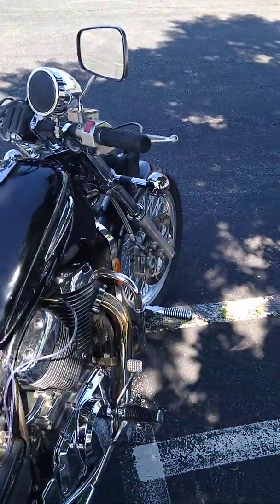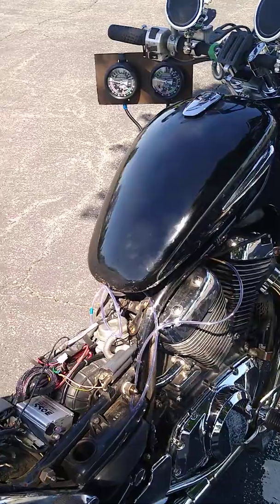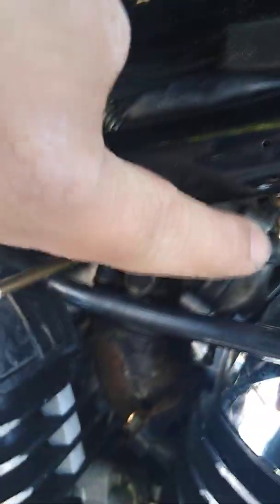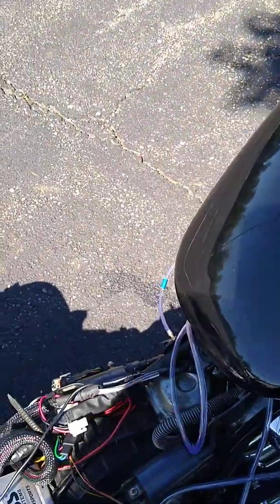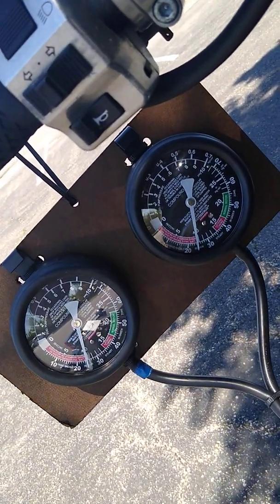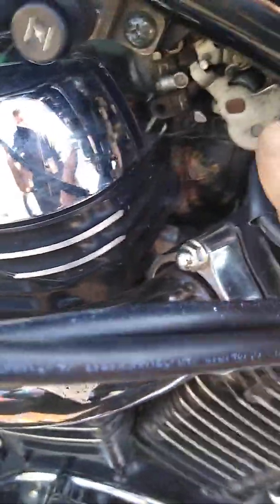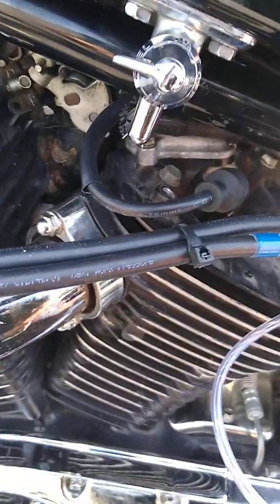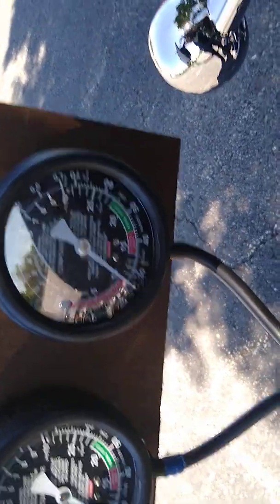Homemade Carb Sync tool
Just showing how I managed to make a homemade Carb Sync tool under $35. I used 2 harbor freight vacuum gauges, aquarium tubing, aquarium air control valves, and motion pro 5mm adapter